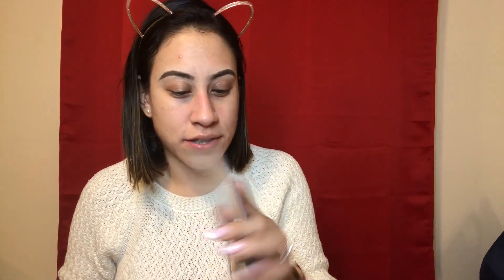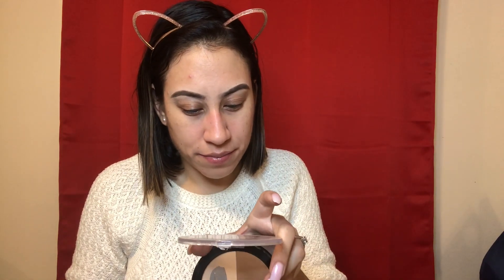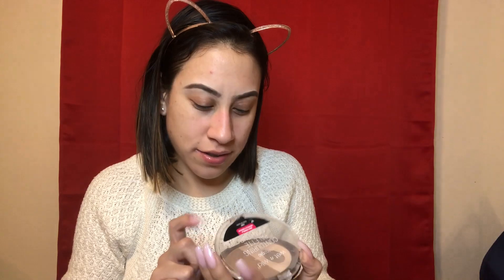Chit Chat Tutorial using makeup I was obsessed with!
Hey Guys! I'm back with a new video! While cleaning out some of my makeup I thought, I should do a video using makeup I was obsessed with when I started getting into makeup! I also talk about New Year resolutions, what are yours? Sound off below! Hope you guys enjoy! Thanks again for your support! Love You Guys! :)

To rock bomb hair and if you are in the Westchester area, check my girl out!

Make up used in video:
Pearl Essence Rose Water facial spray
Neutrogena Hydroboost water gel
Maybelline Superstay Better Skin concealer- light
Anastasia Beverly Hills Modern Renaissance Eyeshadow Palette-
Beauty Counter Ocean & Pacific Palette- not available anymore..sorry guys!
Benefit Roller Lash
Nyx Hydra touch primer
Farsali Unicorn Essence
Maybelline Fit Me Matte & Poreless foundation
Tarte Shape Tape Concealer-Light
Wet N Wild MegaGlo Contourning Palette-dulce de leche
Wet N Wild MegaGlo Highlighting Powder-Precious petals
Milani Make it Dewy setting spray